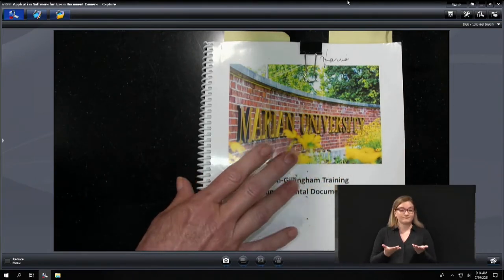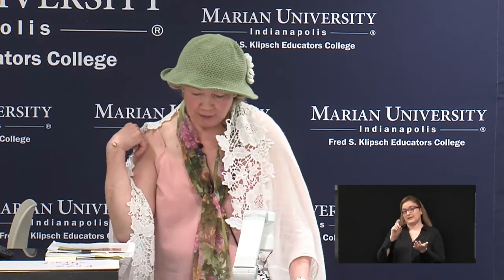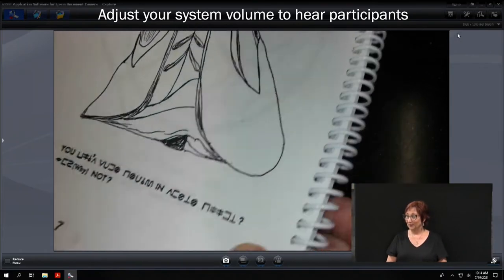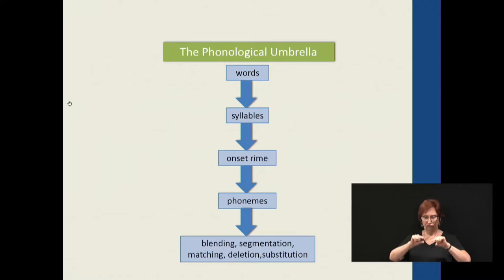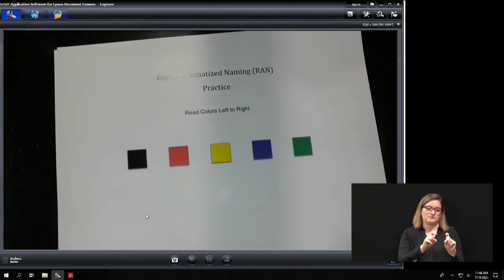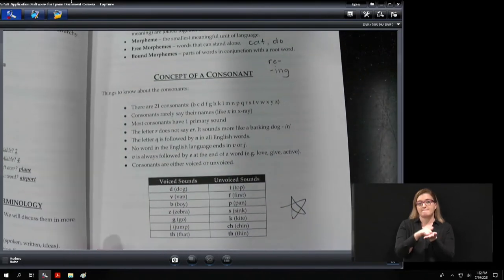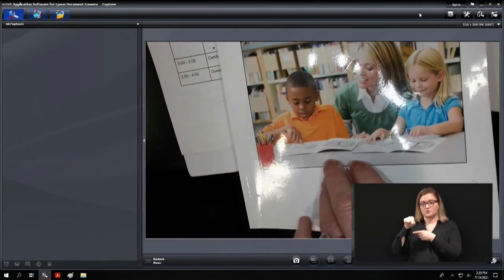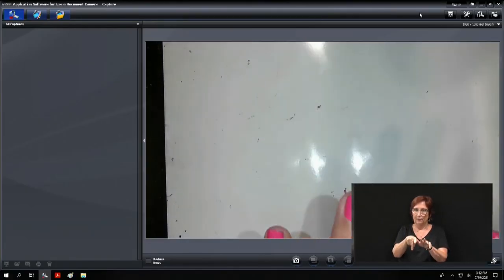VISTAS Training Day One